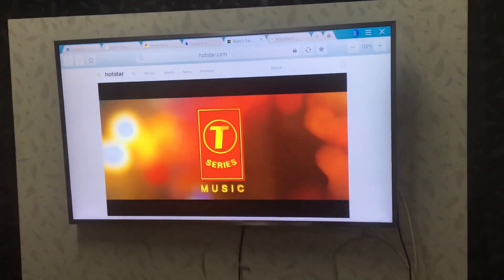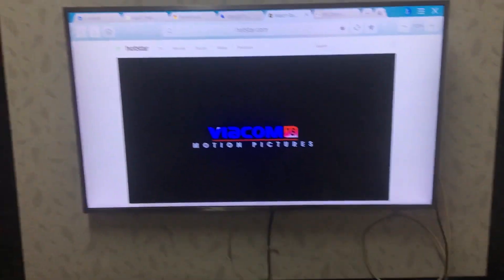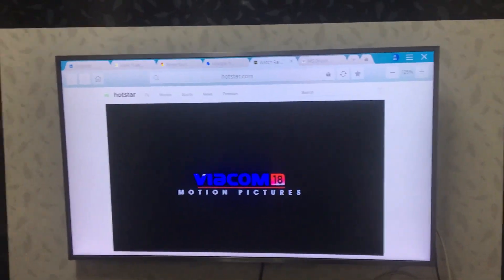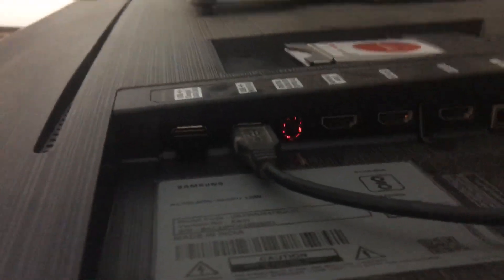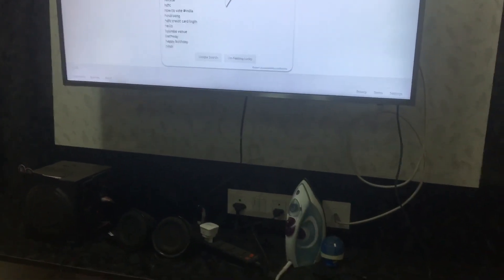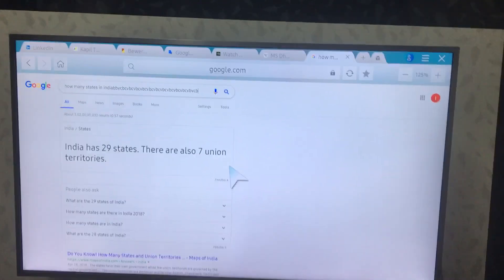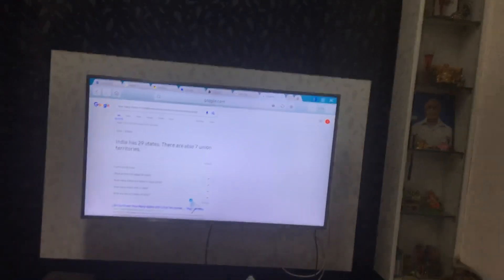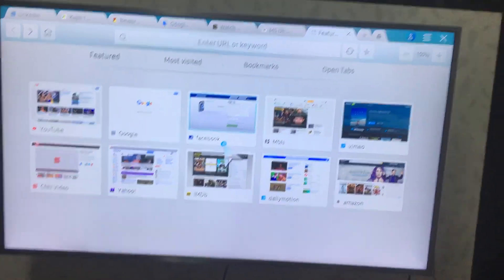How to Connect Keyboard & Mouse with Samsung TV for Browsing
Browse any sites, video, images, google search on SAMSUNG Smart TV. It is easy to see read and watch the text on big screen. But problem comes when you need to type. So to do the same you can connect the keyboard to TV which will make your life easy to type and required text on browser window. I have tried this and it is useful and many moment. However there are some limitation of browser you can't avoid at the moment. I hope that will be solved by Samsung  people in next version of TV.